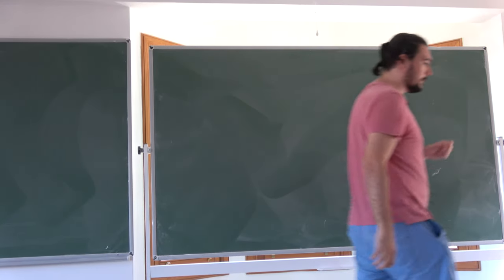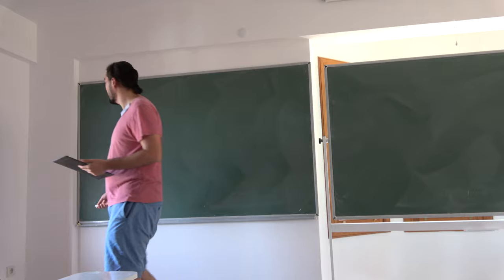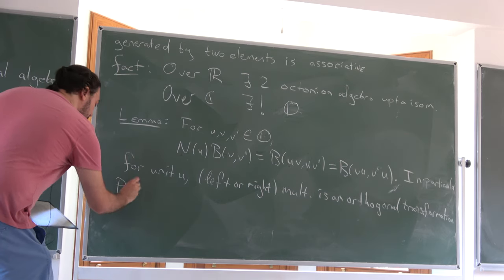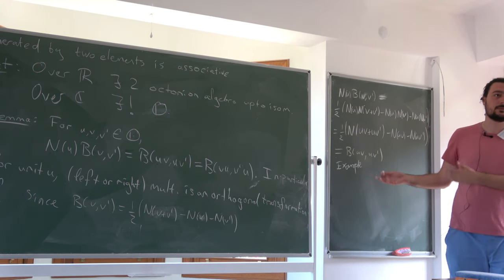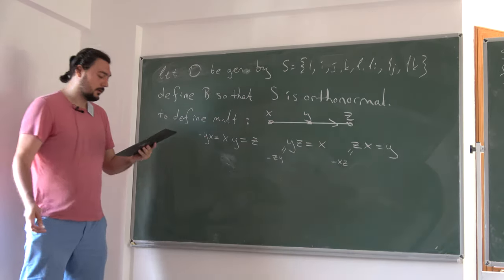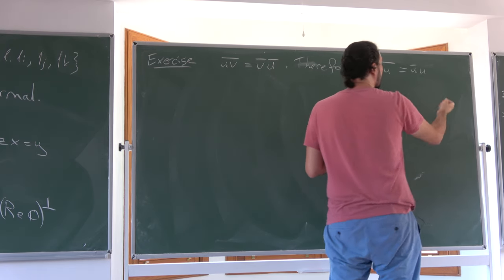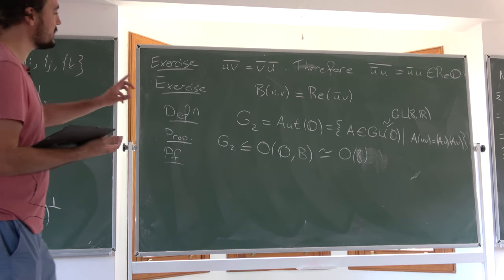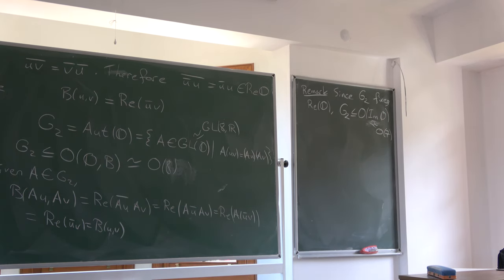Üstün Yıldırım: Introduction to G2 Geometry - Part 1/5 (GGTI-2019)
A mini course series by Üstün Yıldırım during Summer Workshop 2019.